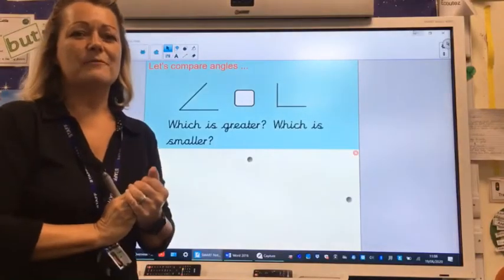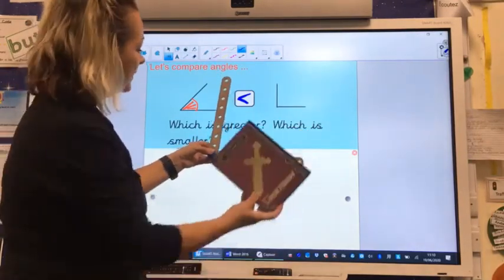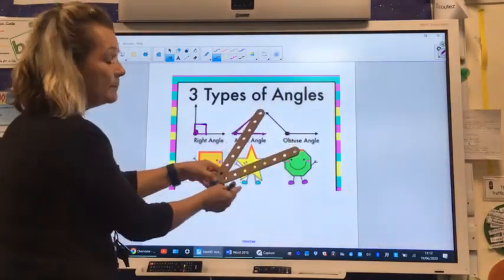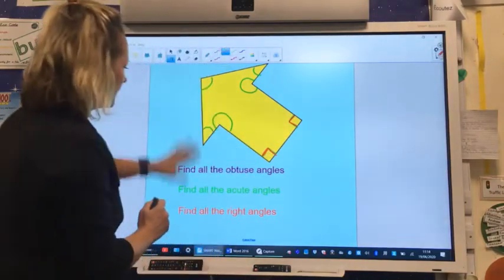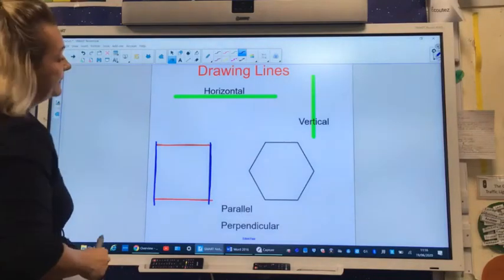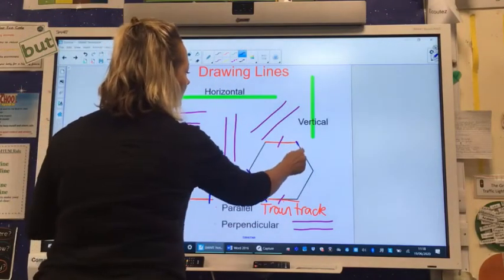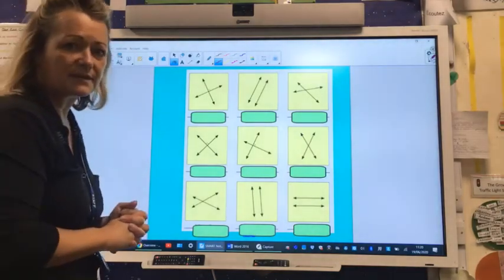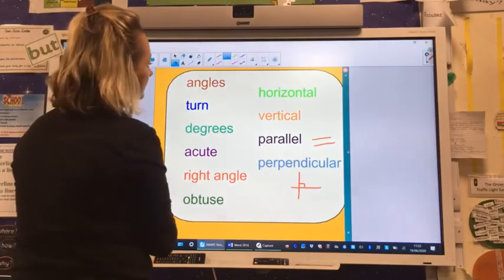Year 3- Term 6, Week 4- Maths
Mrs Bullimore’s tutorial on Lines and Angles.